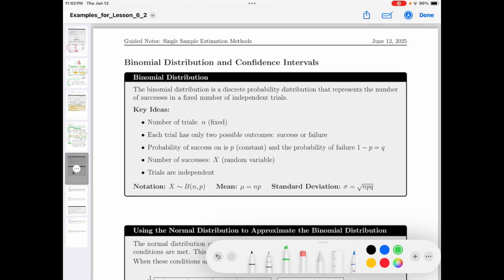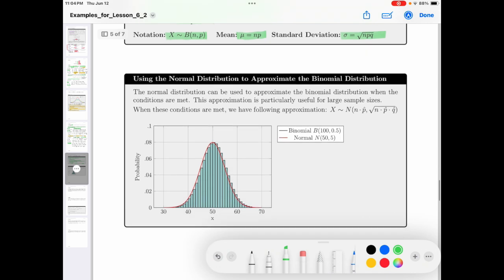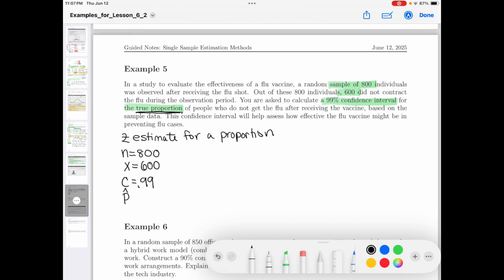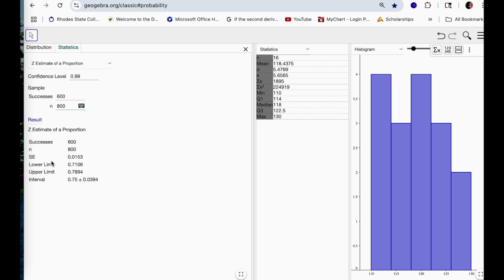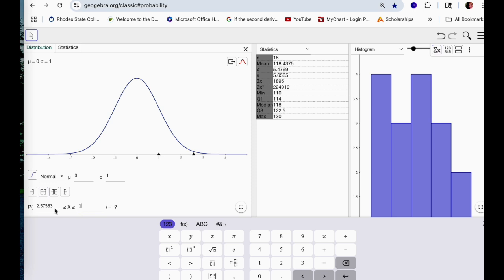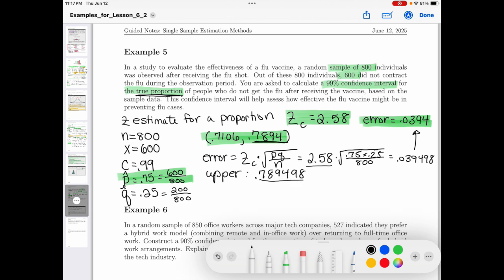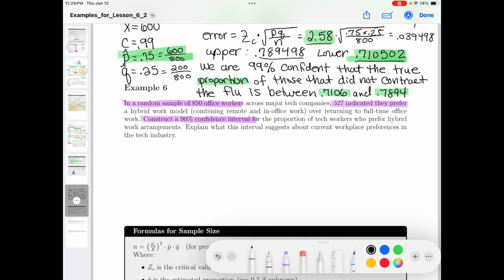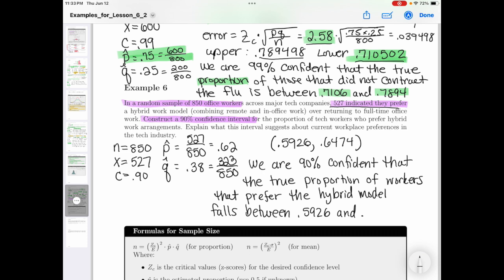6.2 Z - Interval For Proportions Examples 5 - 6